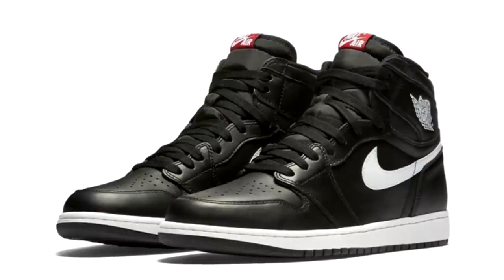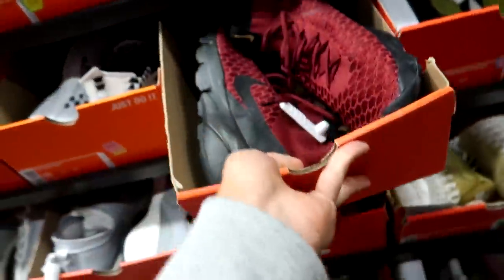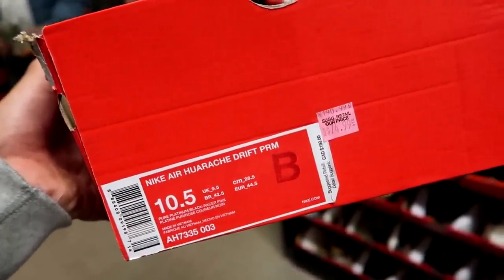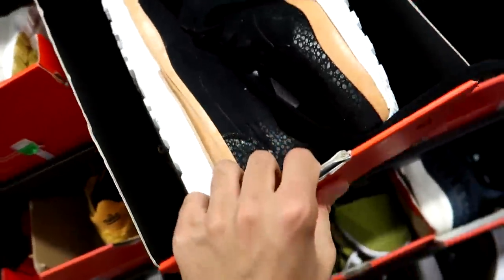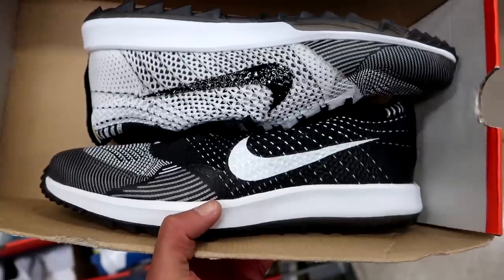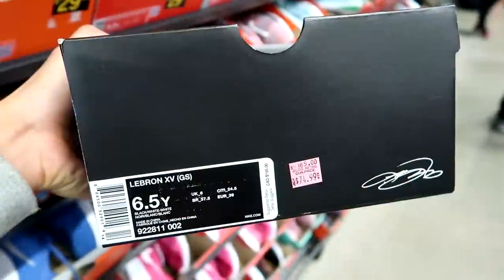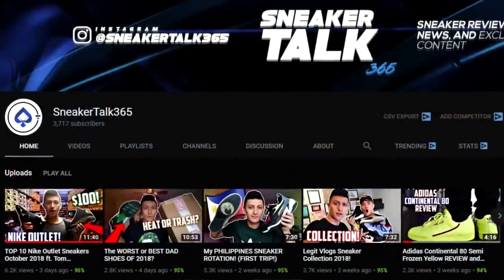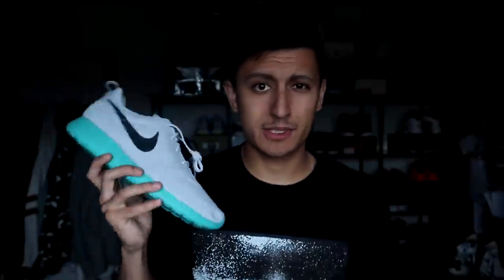$100 NIKE OUTLET CHALLENGE! Cheap Sneaker Shopping!